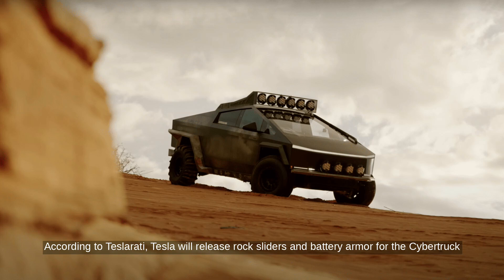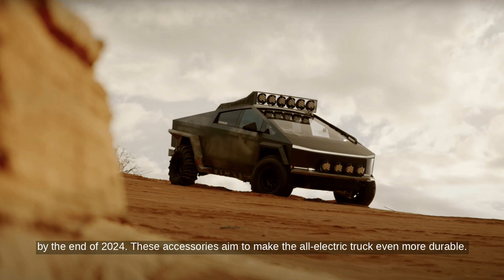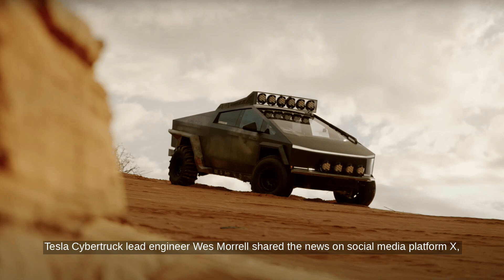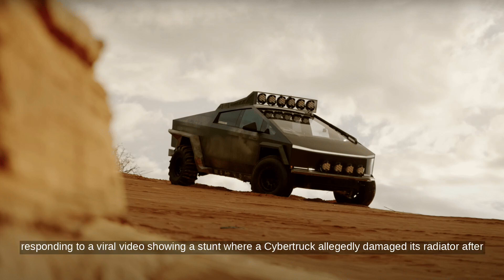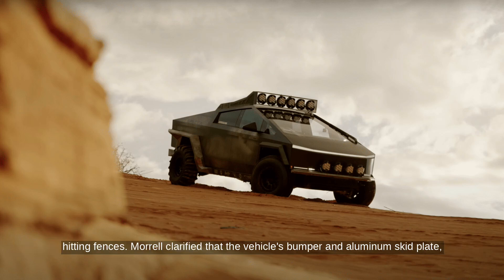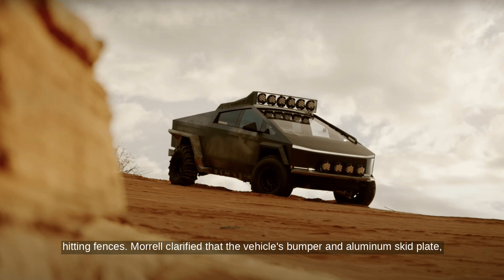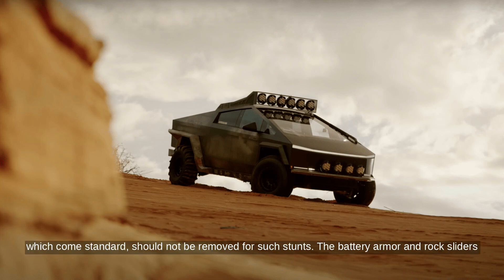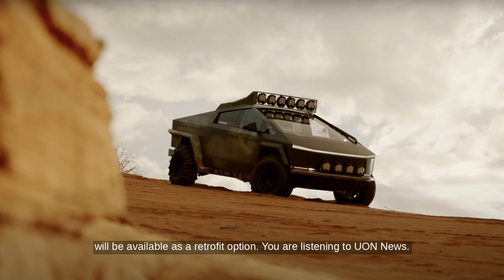Tesla Cybertruck Battery Protection & Rock Sliders Coming in 2024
...Source Transcript: According to *Teslarati*, Tesla will release rock sliders and battery armor for the Cybertruck by the end of 2024. These accessories aim to make the all-electric truck even more durable. Tesla Cybertruck Lead Engineer Wes Morrill shared the news on social media platform X, responding to a viral video showing a stunt where a Cybertruck allegedly damaged its radiator after hitting fences. Morrill clarified that the vehicle's bumper and aluminum skid plate, which come standard, should not be removed for such stunts. The battery armor and rock sliders will be available as a retrofit option.